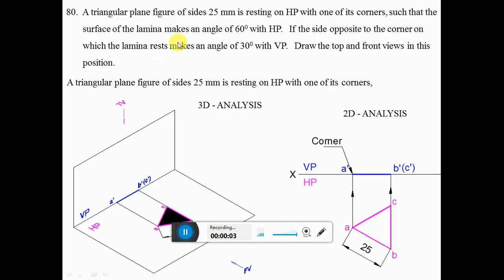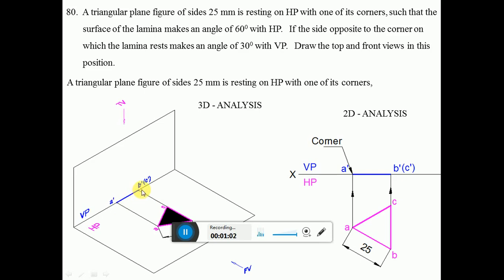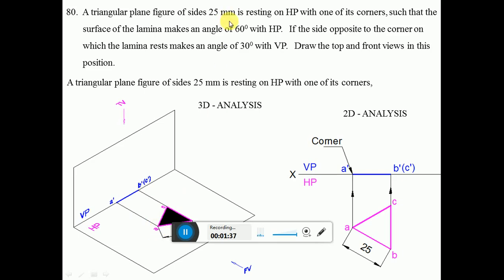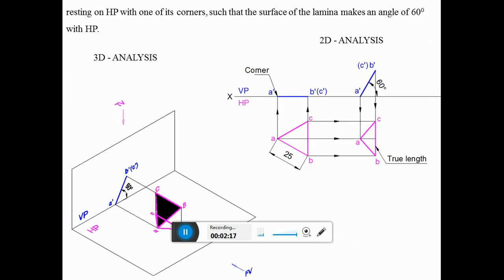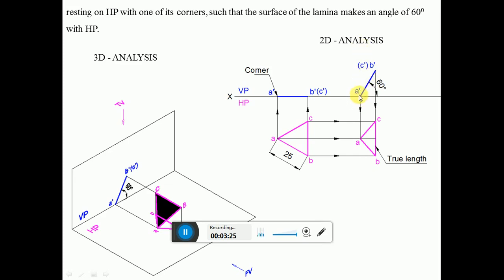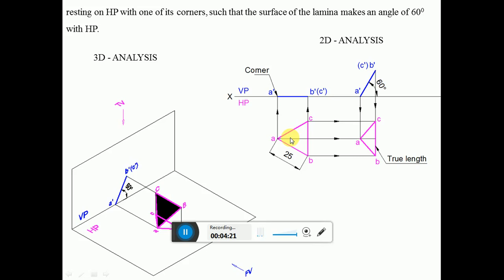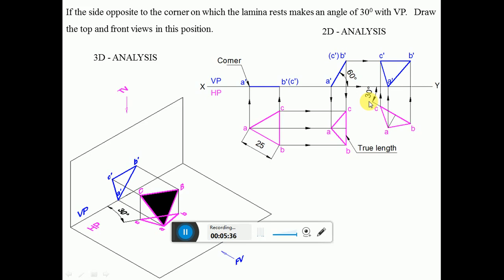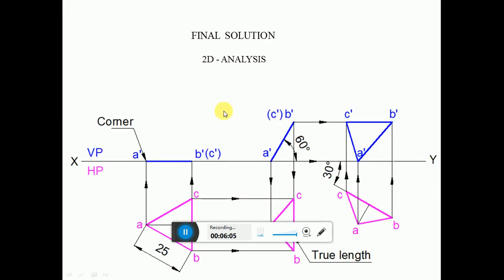80. Triangular lamina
Corner on HP and opposite side inclined to VP